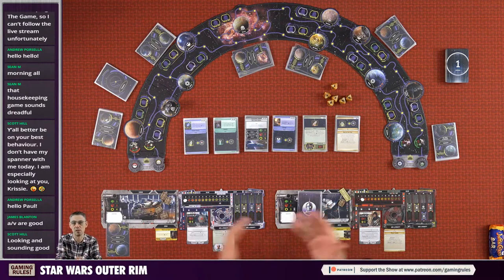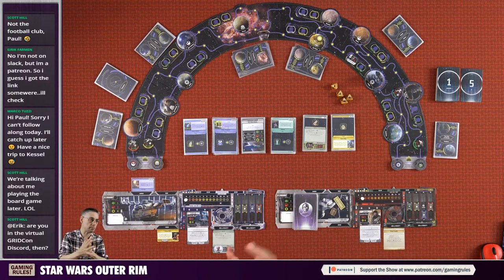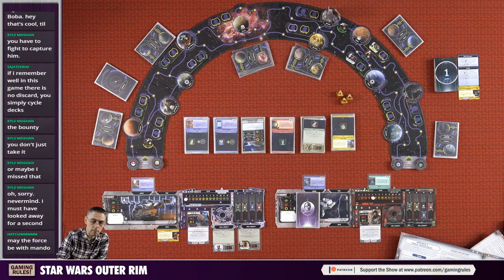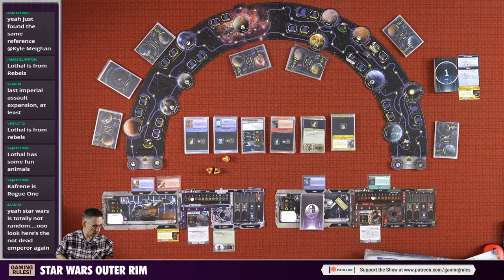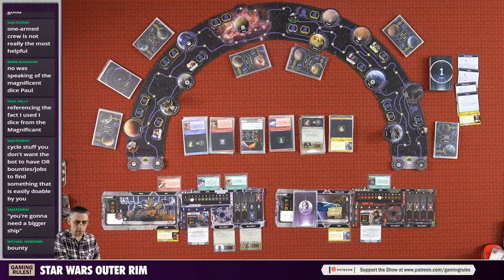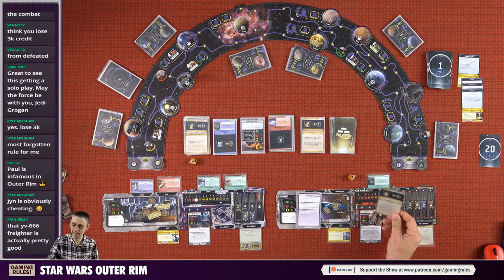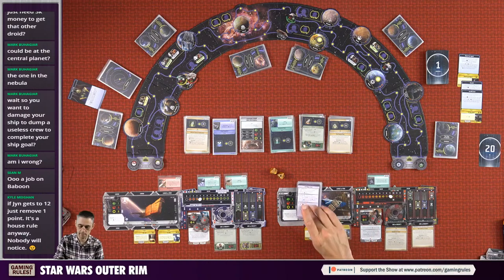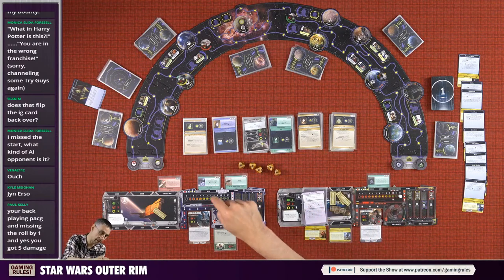Star Wars Outer Rim - Solo Playthrough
This video is a solo playthrough of Star Wars Outer Rim